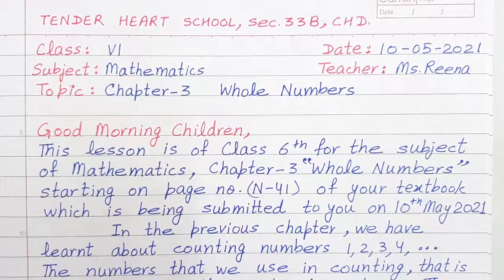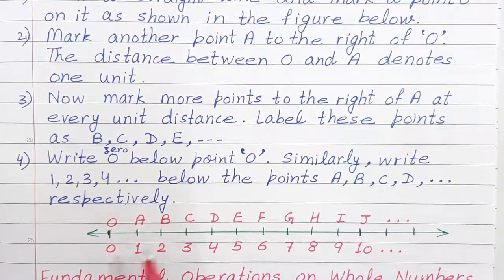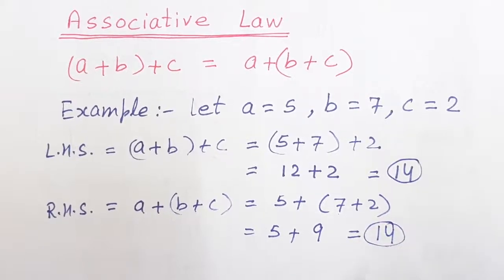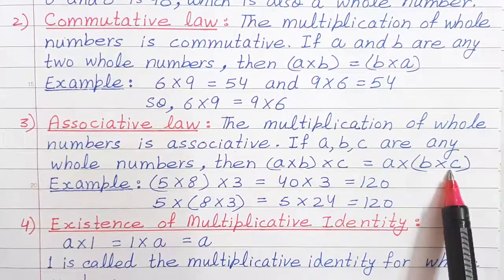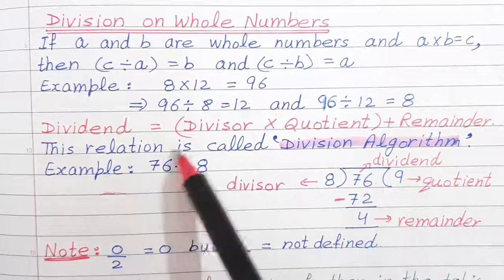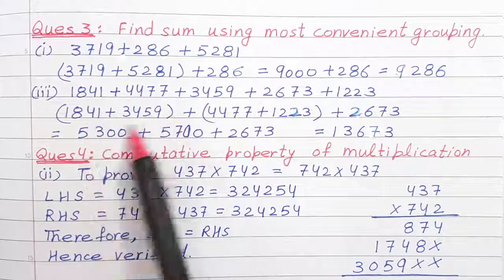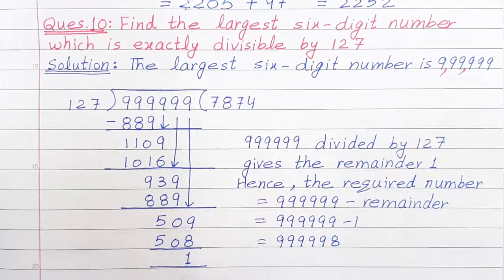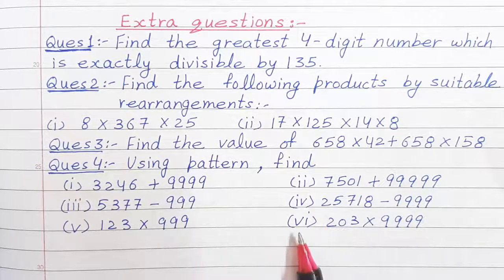Whole Numbers, Mathematics, Class 6